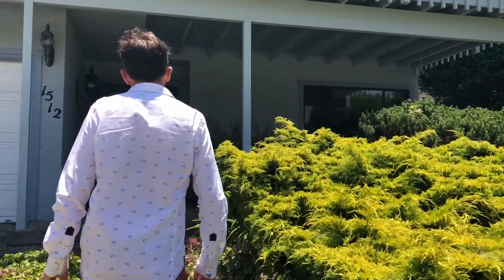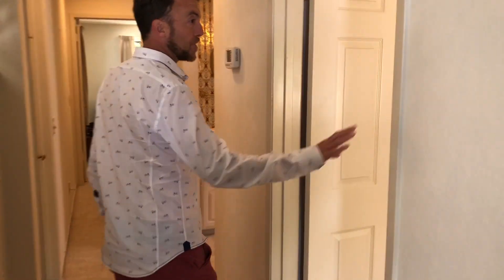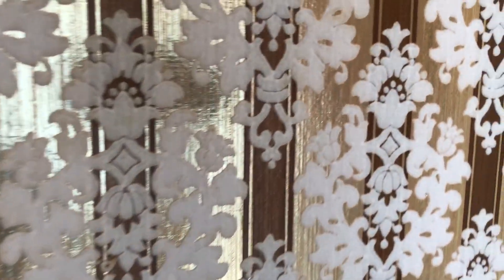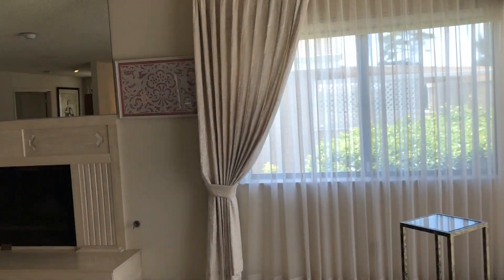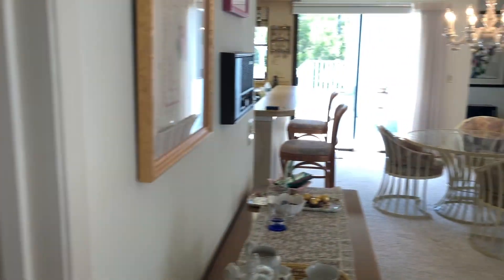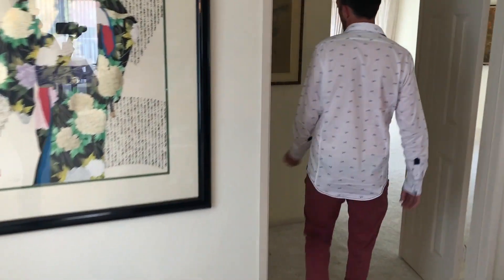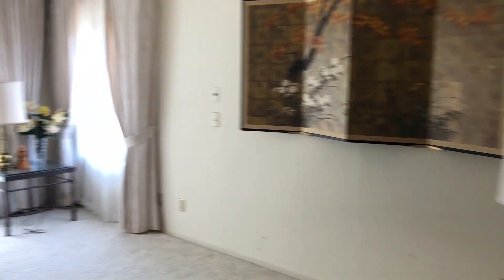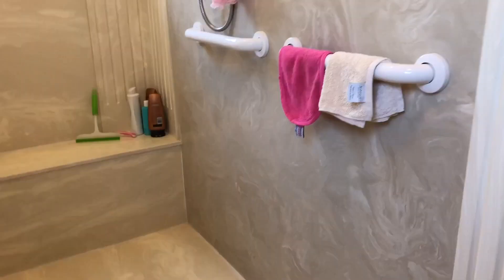Seascape Home Frozen in Time!: Strock Real Estate- 1512 Calypso Drive, Aptos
Buy this house before it hits the MLS for a discount!

Lovingly owned for the last 40 years by the same family, but it’s time to find a new owner.  Only a couple doors away from the Seascape Resort and easy access to the beach there is tons of upside on this property.  Current owners have offered us a unique opportunity to market this property before we do any repairs at a discounted price.  It has a wonderful floorplan for a family or retirement home.  There are 3 bedrooms, 2.5 bathrooms, a bonus room, and around 2,800 square feet.  Priced at $1,150,000 it offers tremendous upside to put your own touches on a Seascape home offered at a discount before any repairs are made.  This is the barned car of houses!  Easy to show with notice, please contact Ben Strock for more information!

Ben Strock
DRE# 01337838
StrockRealEstate.com